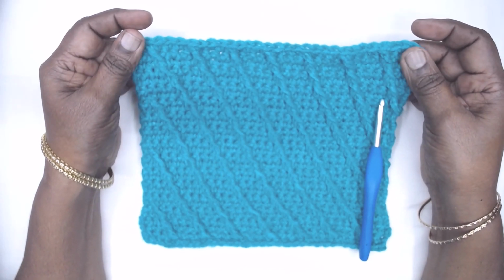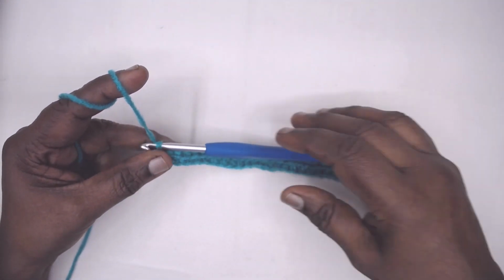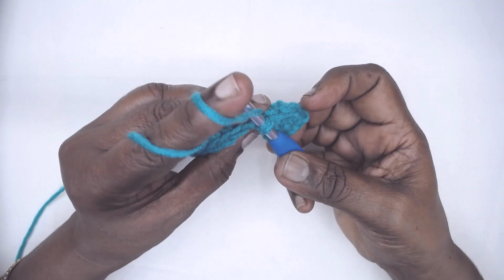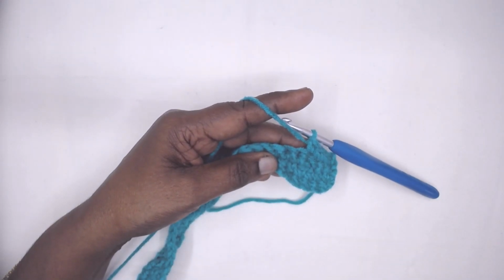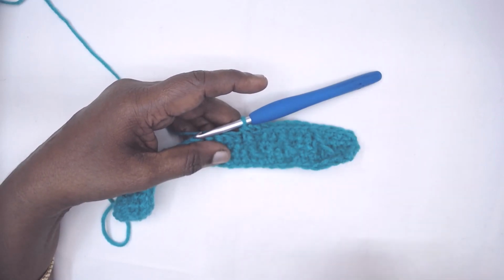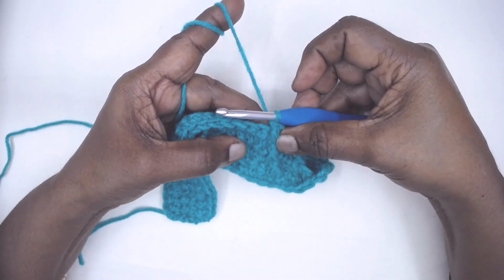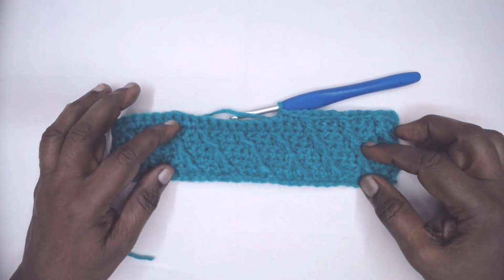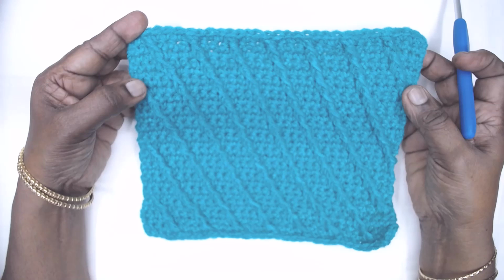Raised diagonal Fpdc textured crochet pattern - one crochet stitch a day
Let's all learn crochet one stitch at a time :)
from the most basic (slip knot) to the most advanced stitches 365 days a year.
Raised Diagonal Fpdc textured  pattern